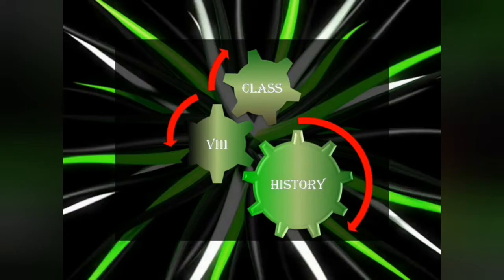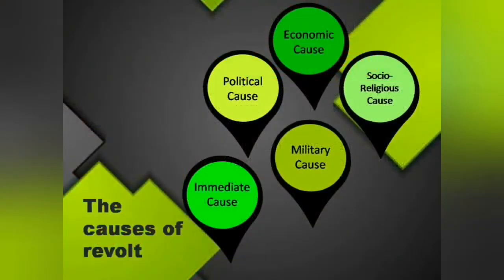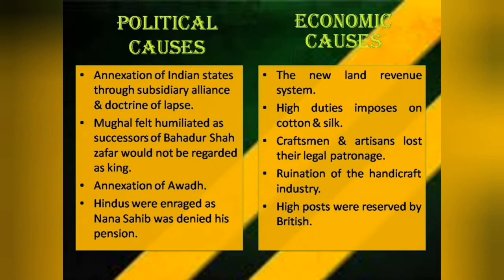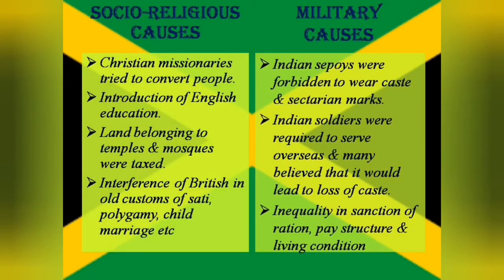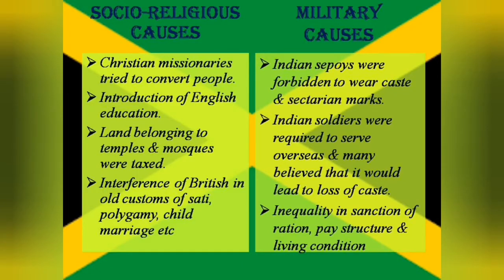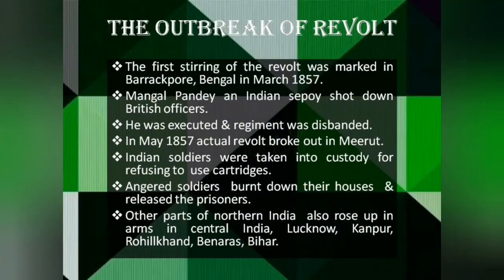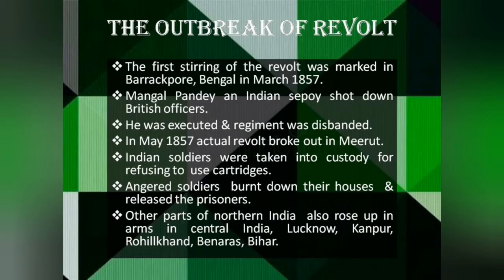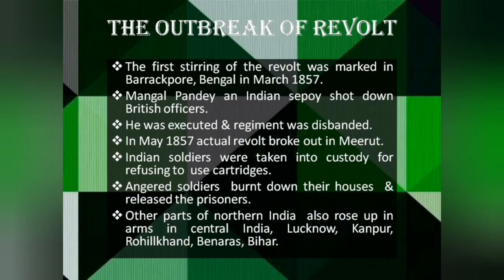Part 1- The revolt of 1857 || Class 8 || Neha Tiwari Talegaonkar